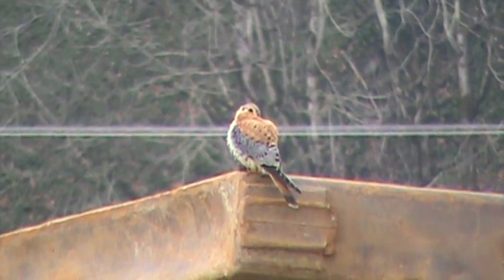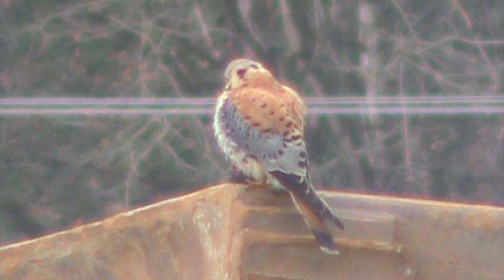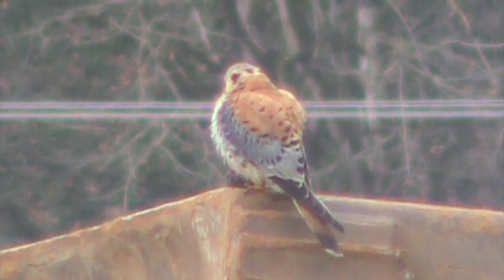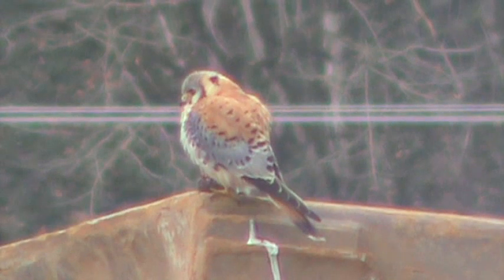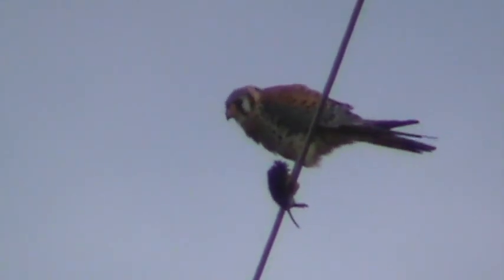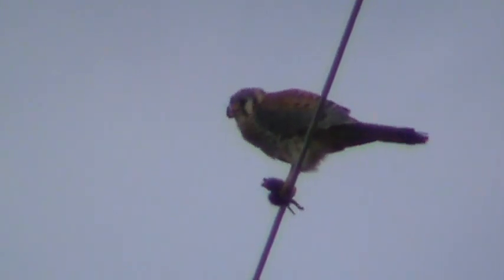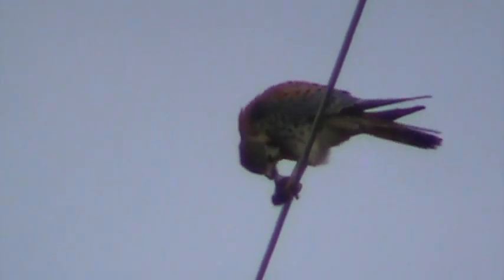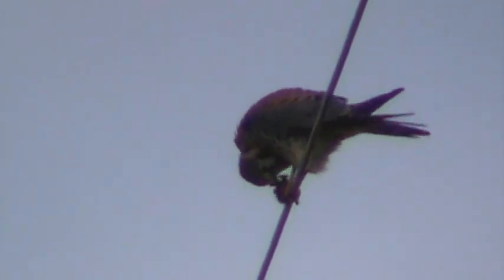RHM Kestrel With Prey (Movie)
Male Kestrel eating his mouse near the KOA camp ground in Kent, Wa.